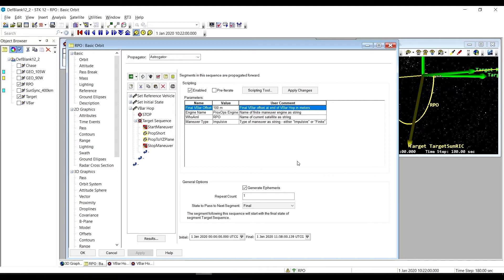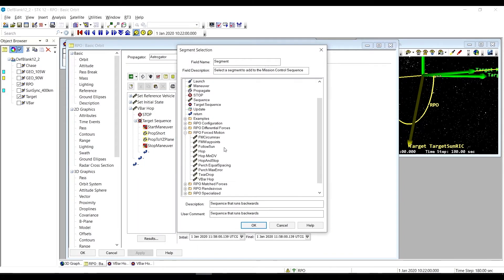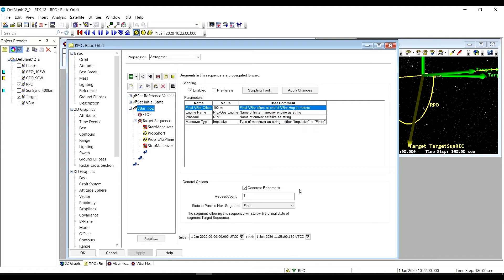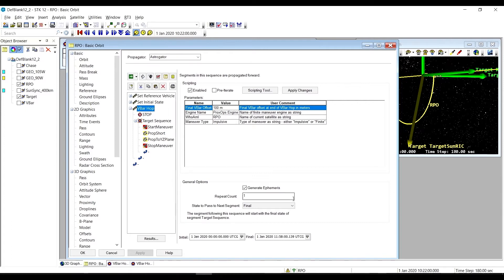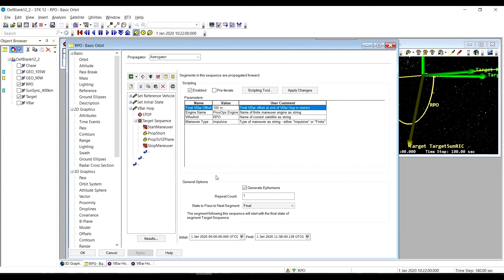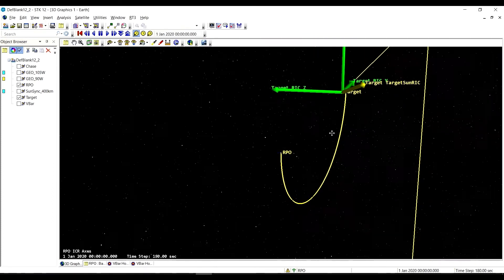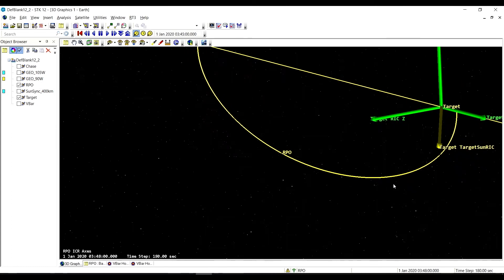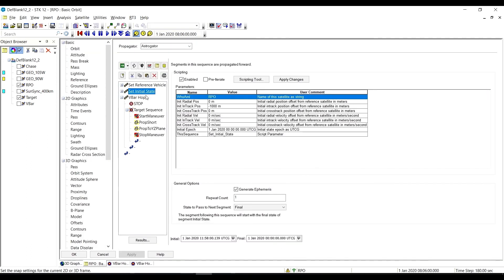The Forced Motion/VBar Hop Sequence (17)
This video introduces the VBar Hop sequence within the set of Forced Motion RPO sequences. This sequence relocates the chase vehicle from one position on the VBar to another using half of a natural motion circumnavigation.